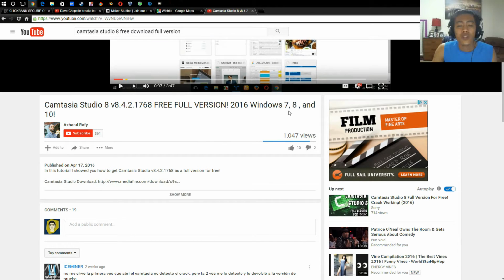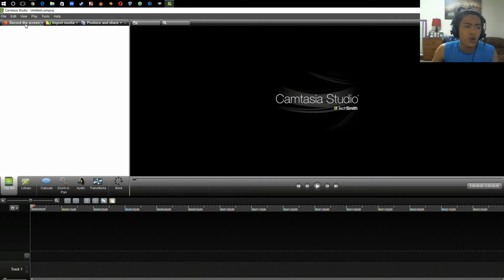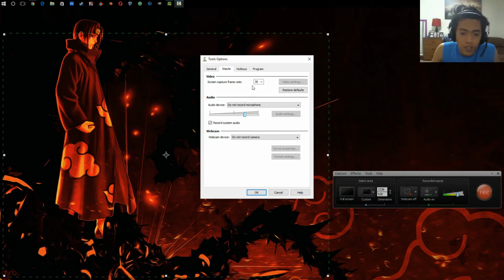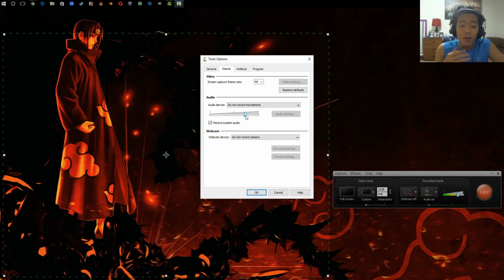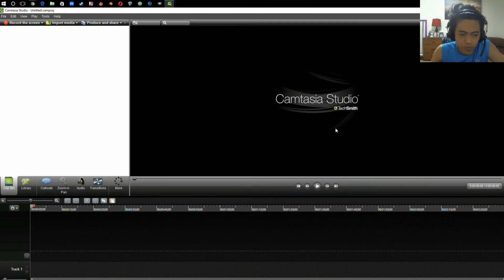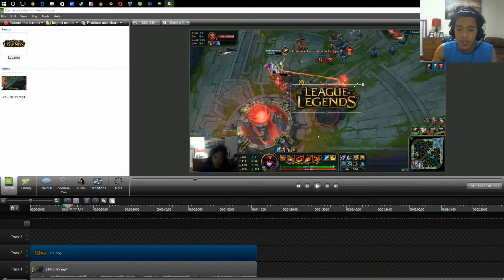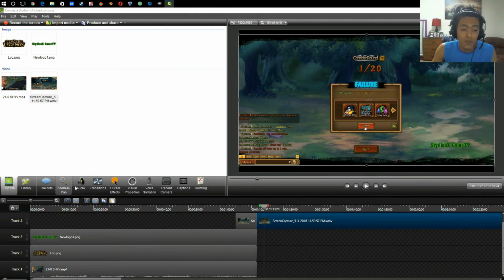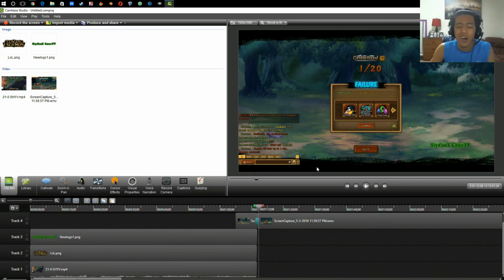StydianX Feeds: Gonna start a Youtube Channel?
Want to start your channel?
Are you playing League of Legends or games that requires
high frame rate recording program?
well then, here it is my friend, my personal recommendation
and a small tutorial about Camtasia Studio 8. also the link where
you can download the cracked version of the software.

[Reminder]
i do not hold any responsibility for this cracked version,
this video is simply a video showing that i did download it
and a tutorial on how to use it. The link was not created by me.

it would really help me alot. If you have any video suggestion or question,
please do let me know by putting it on the comment section below. i love you guys and take care always! :D

No Copyrights infringements intended
Some of the Materials used does not belong to me and